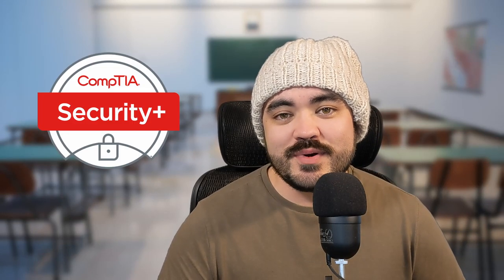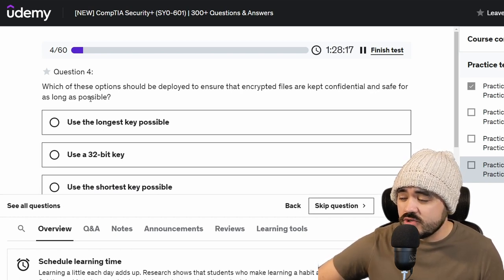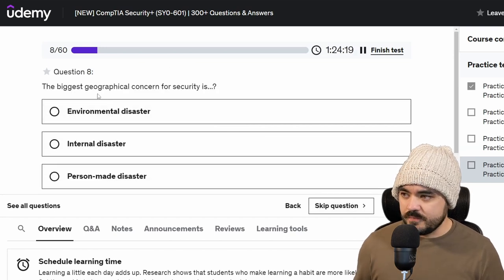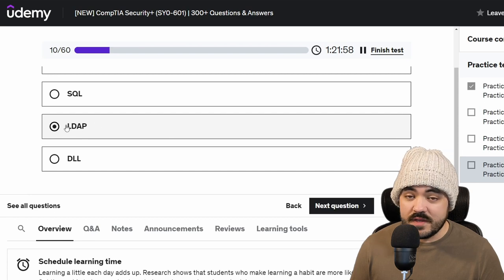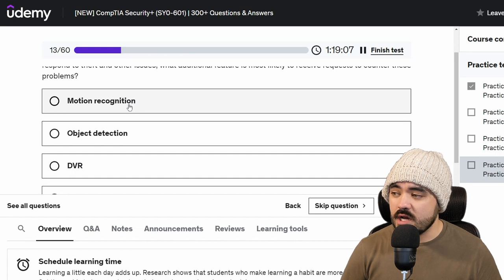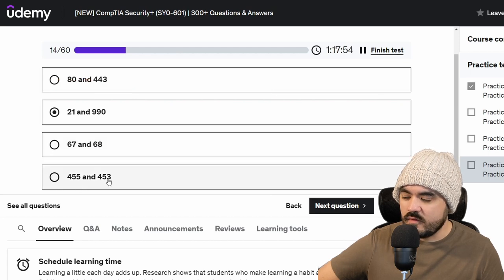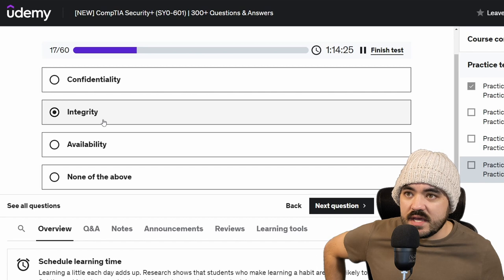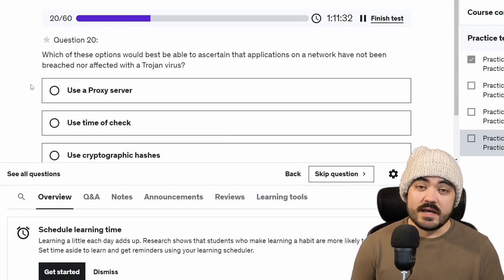CompTIA Sec+ Udemy Test Part 1 SY0-601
In this video we're doing a practice test for the CompTIA Security+on SY0-601 on Udemy.com from Know Direct! This is a great way to prepare yourself to take the CompTIA Security+ Certification exam, and to find out what you need to study more! It's also great for review. I try to entertain you guys a little bit too. Let's study together.